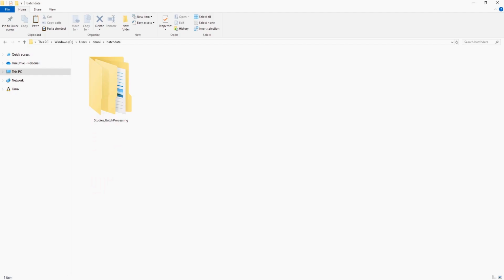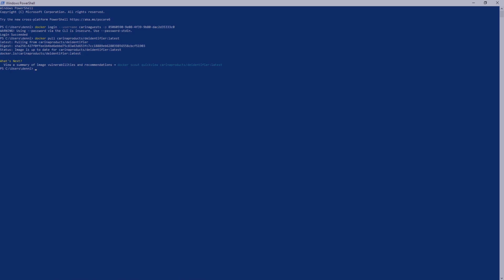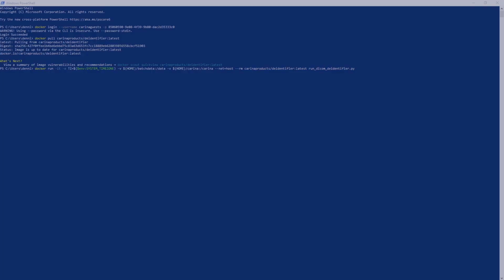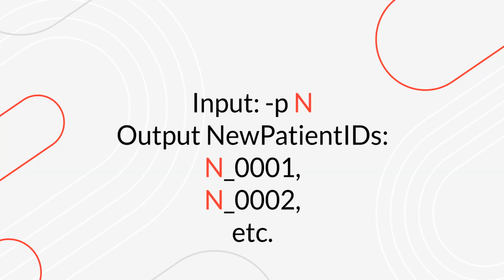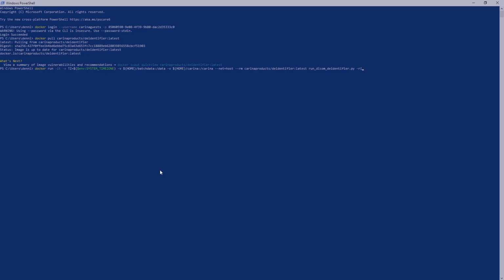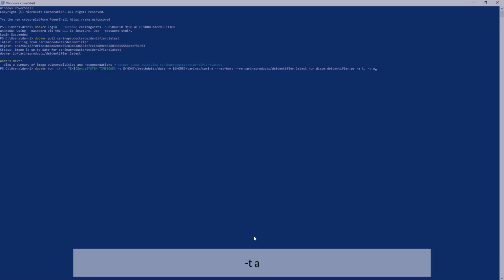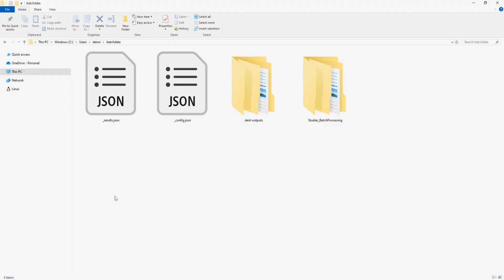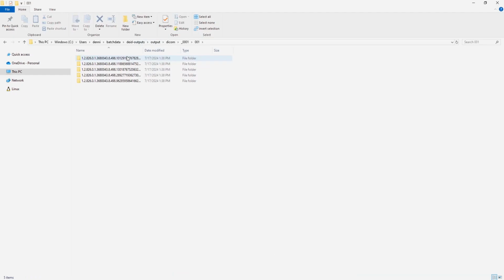DeIdentifier Batch Mode